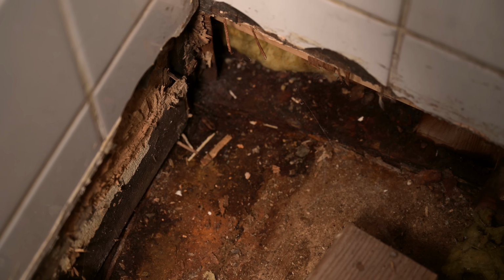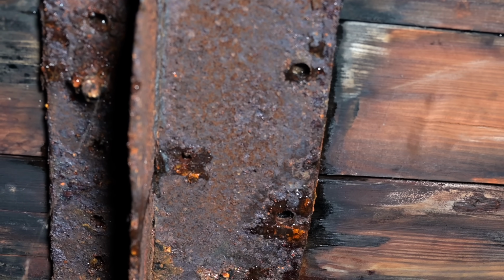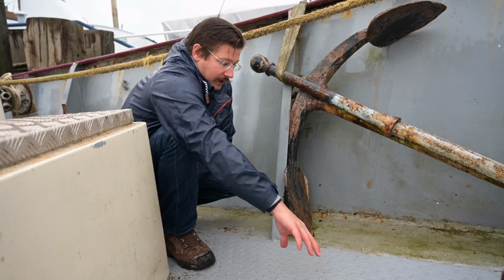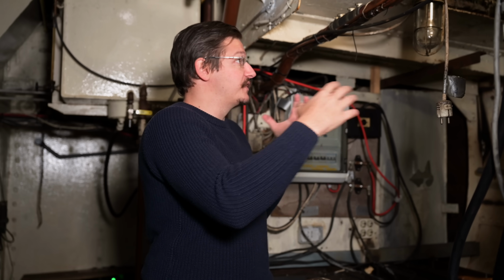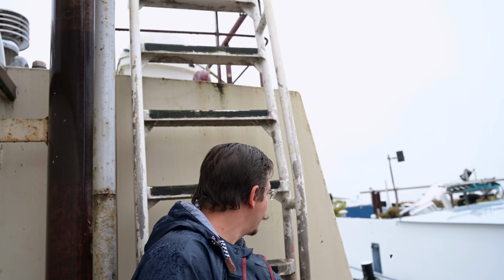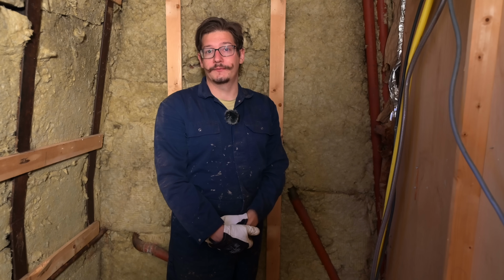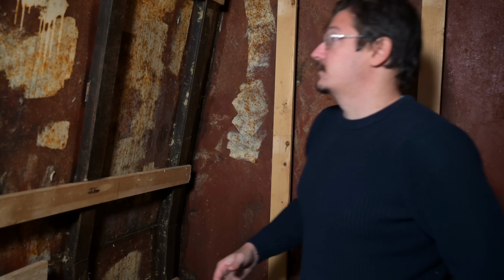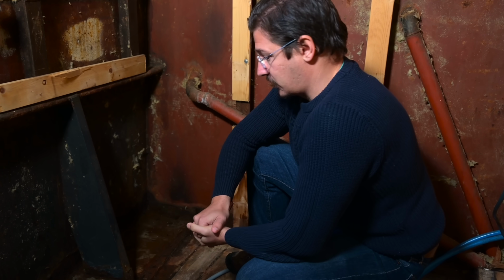BATHROOM teardown and a WOODEN DECK EP44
You want to help us to restore Flying Coney? Become a Volunteer

We rip apart the head on our historic sailing ship. The bathroom was always wet and we can’t wait to find out where the water is coming from…

Flying Coney is an 82ft long historic steel ship. And we bring her back to live as the beautiful sailing ship she once was. When we are done with the refit we want to sail the ocean together with you and teach traditional sailing skills.